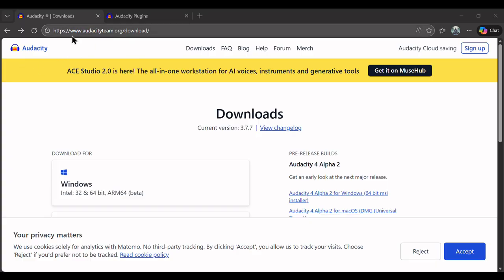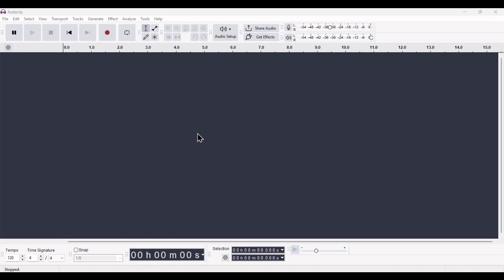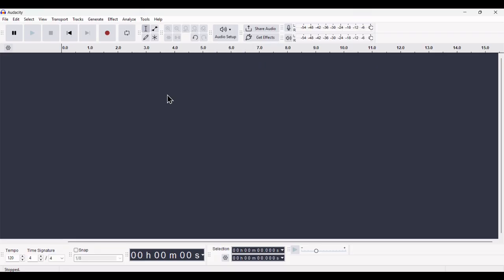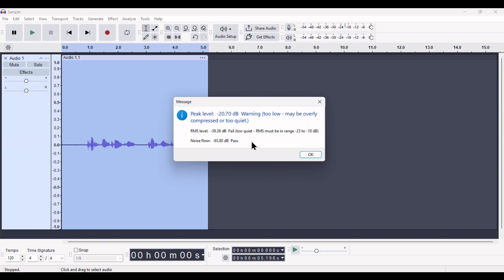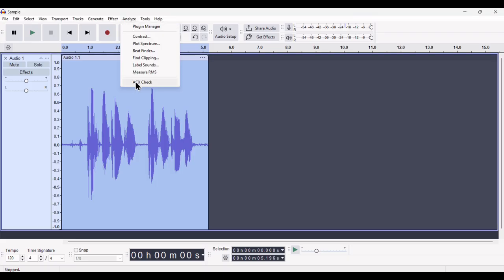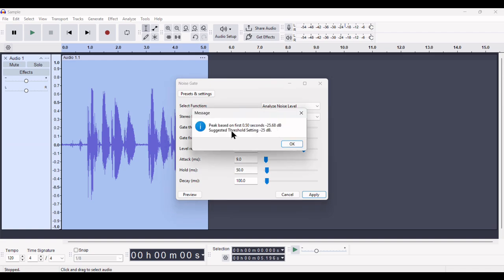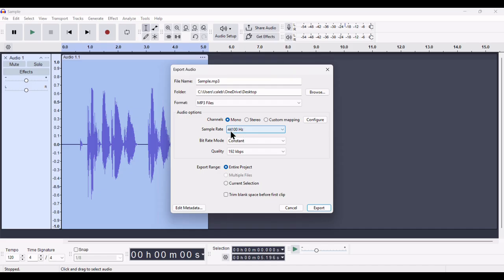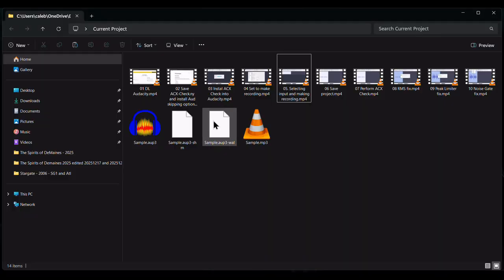ACX compliance using Audacity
Important information for new audiobook recording voice-workers. ACX compliance can be achieved fairly easily, but it's not intuitive so hopefully this will help.